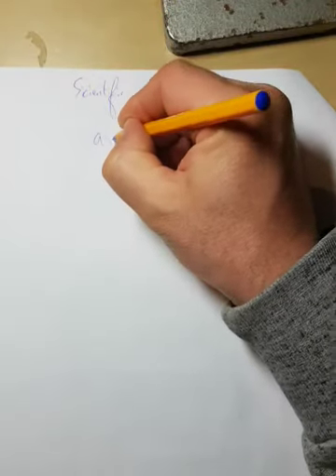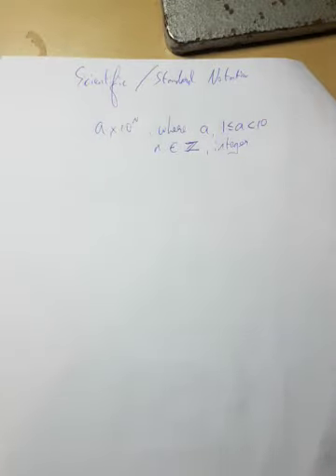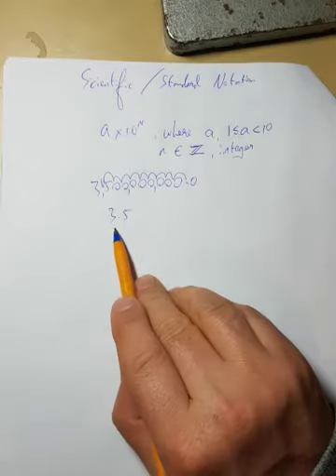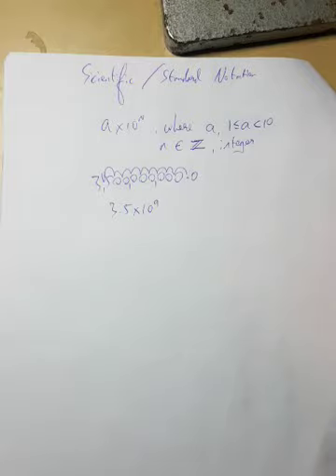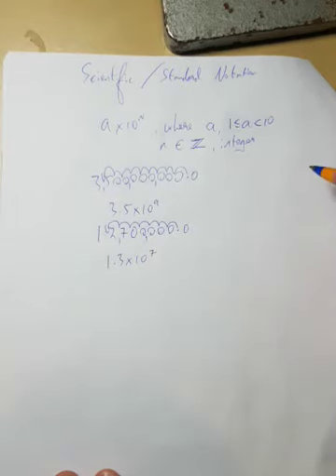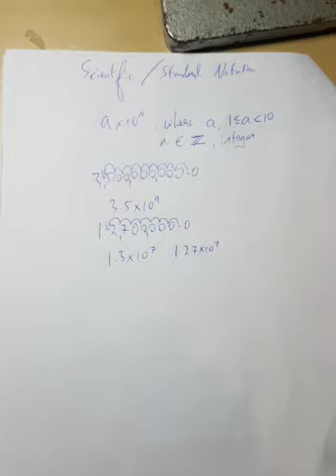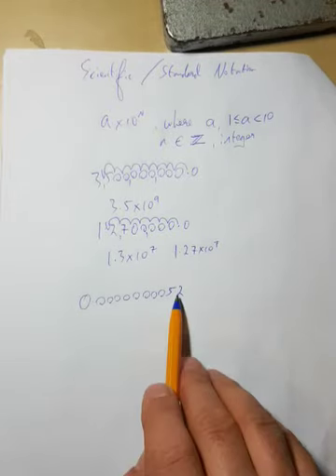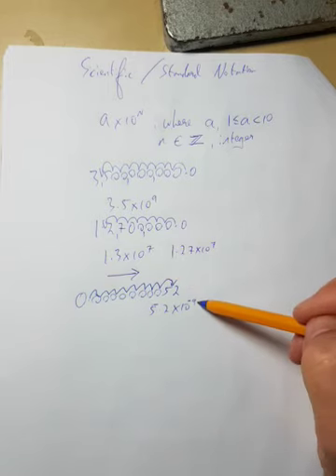Scientific Notation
In this video I demonstrate how to change numbers into their scientific notation or standard form. I also show how we use our calculators to answer questions that involve numbers written using scientific notation